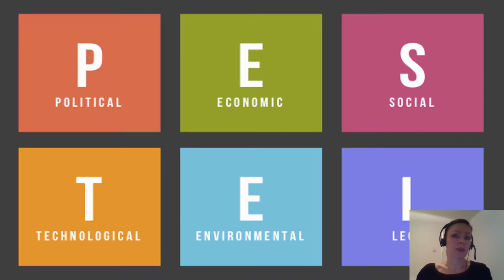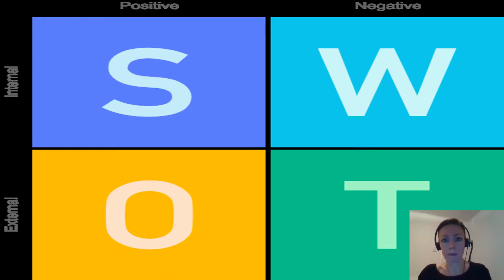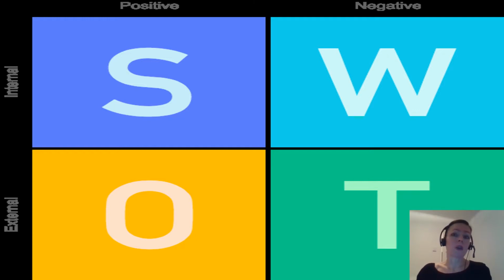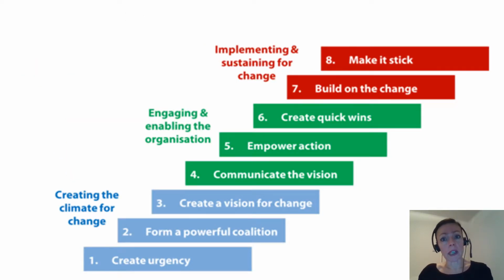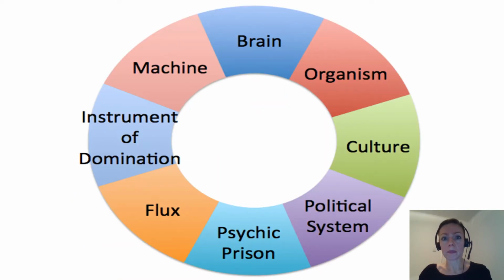IA 10122017 Pecha Kucha Presentation Tarja Heikkilä